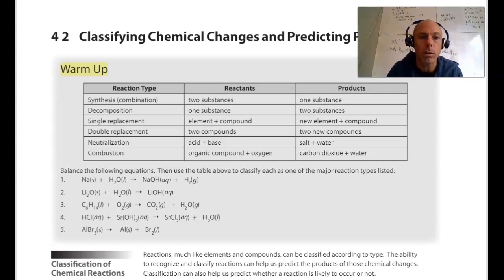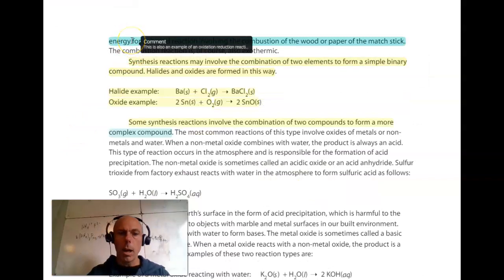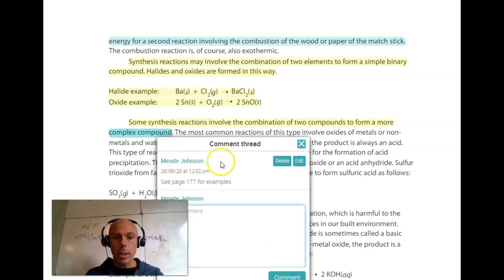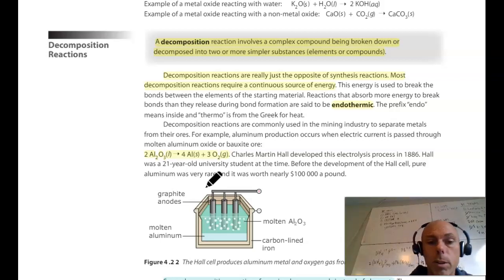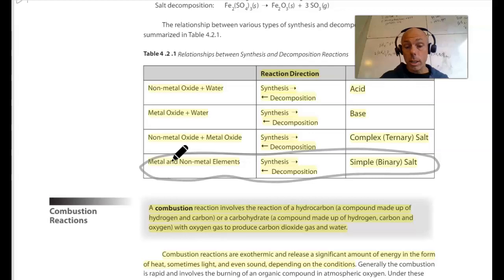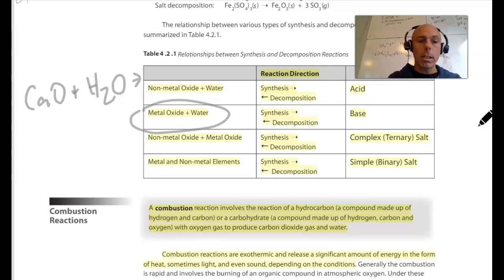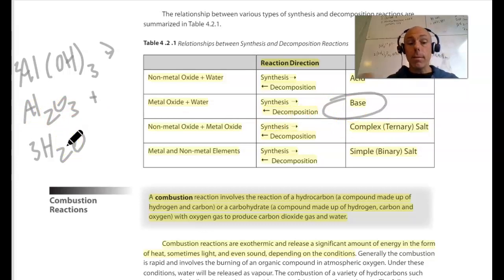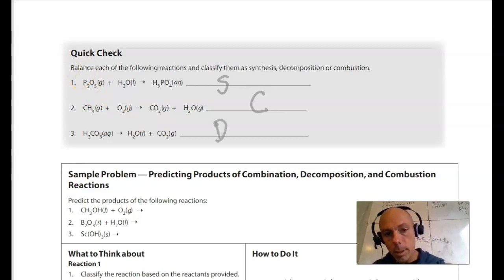Lecture 10 Part 1 (4.2 - Predicting Products)